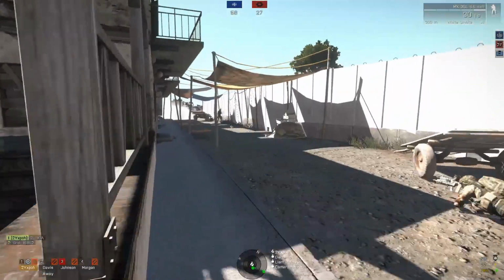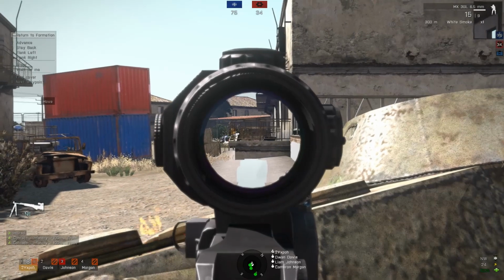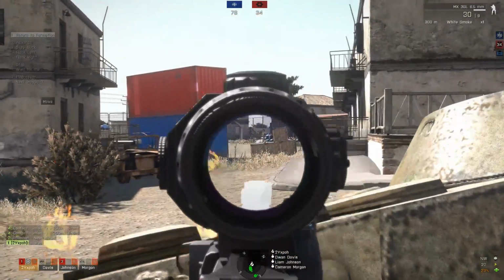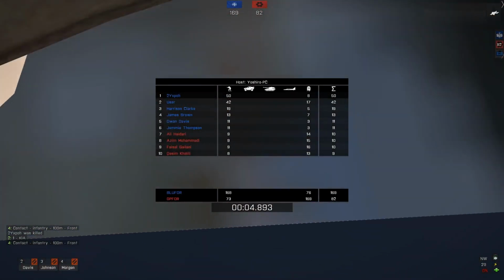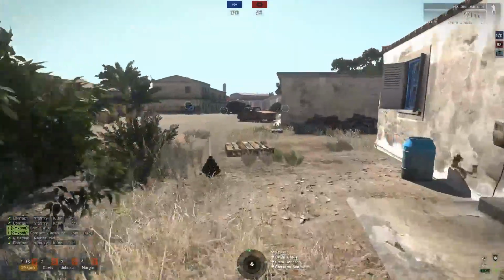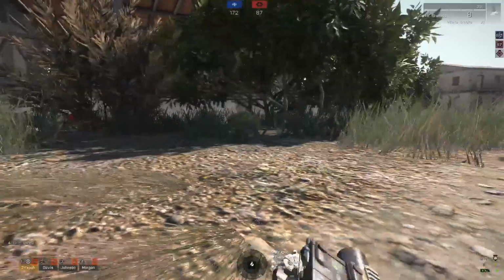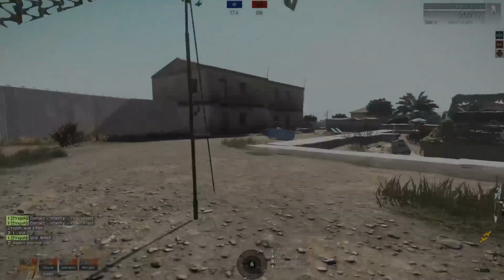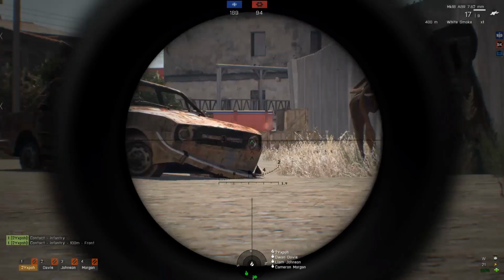Noob@SG - Arma 3 A Coop Game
For Fun, Laughter and Idiocy.

Hope you can enjoy it, if you happen to stumble upon this.

Just me and my friends, playing a Close Quarter Combat Map that just keep respawning units, until the max team target kill is reached.